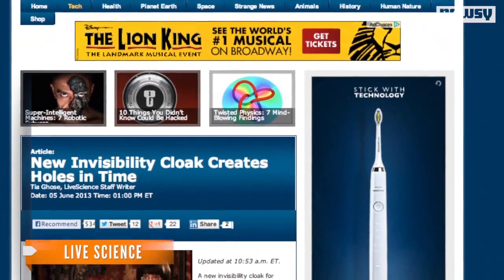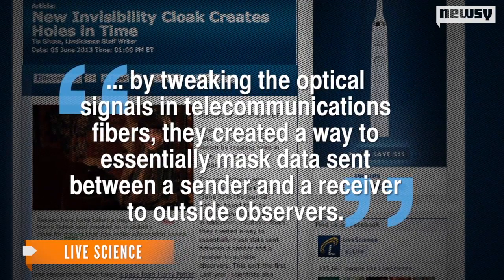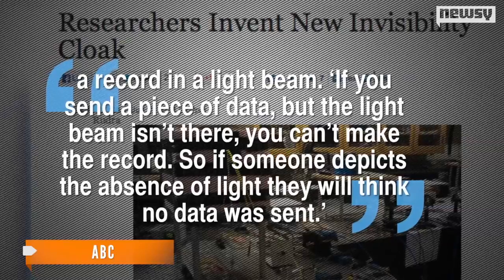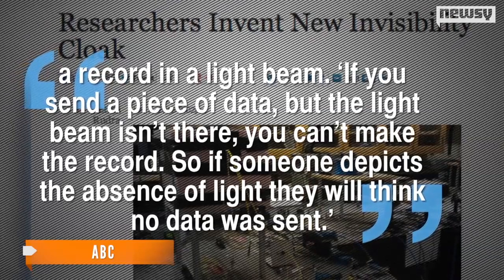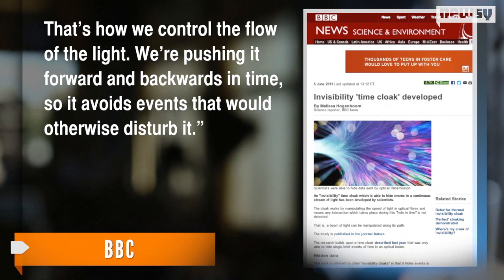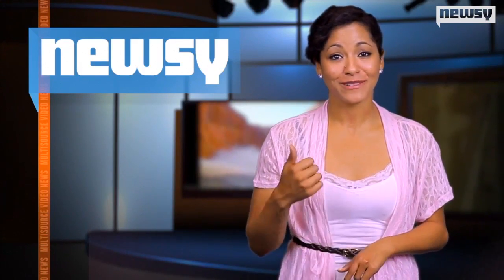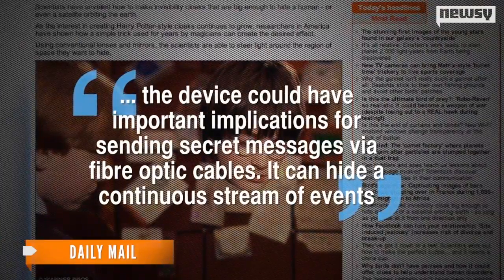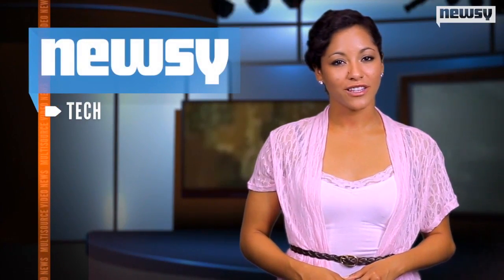Lastest 'Invisibility Cloak' Could Hide People, Satellites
Researchers at Purdue University have created an invisibility cloak by manipulating light rays. The cloak could be big enough to mask a satellite.